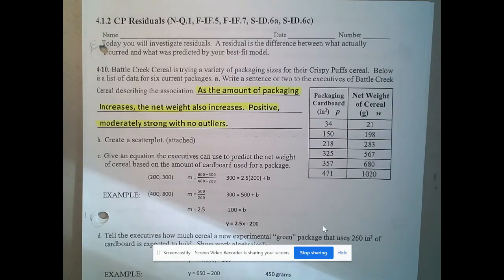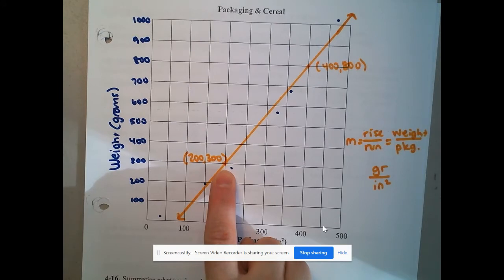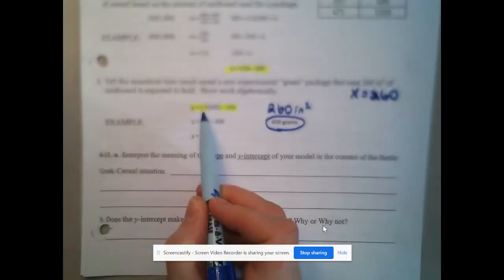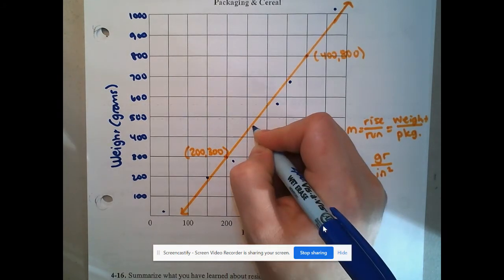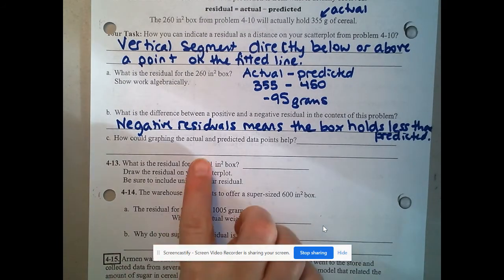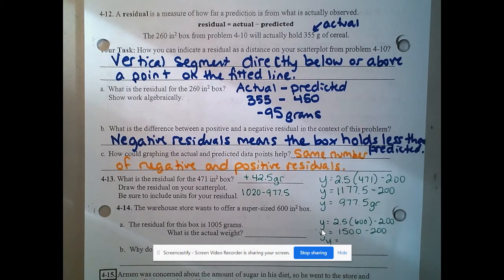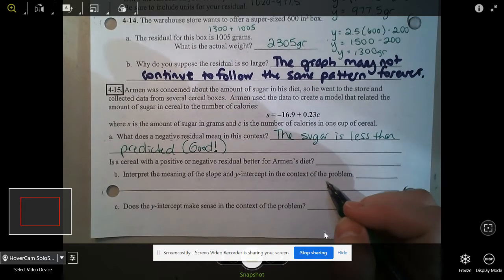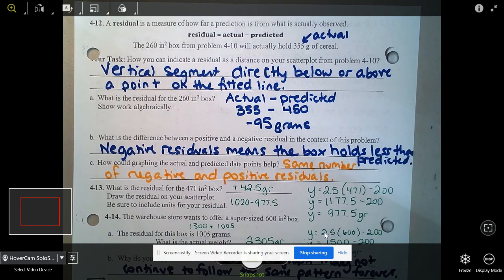4.1.2 - AG1H - Residuals